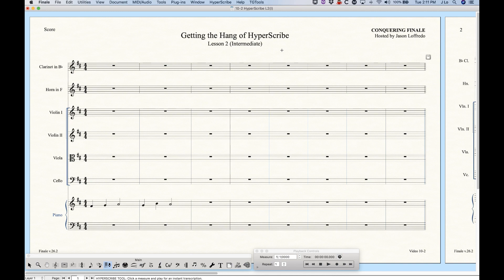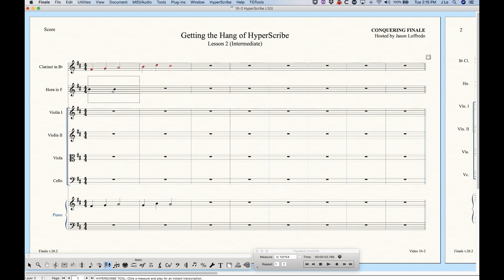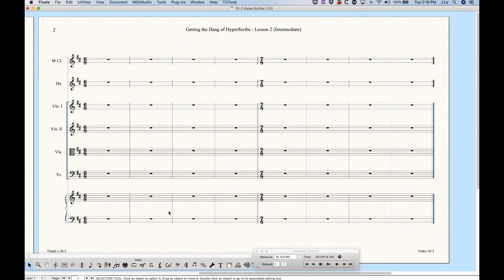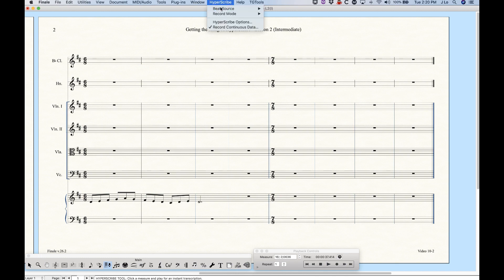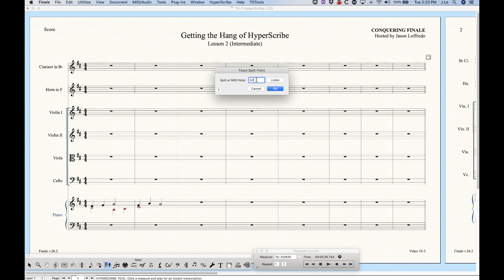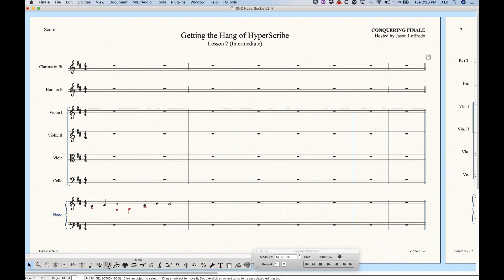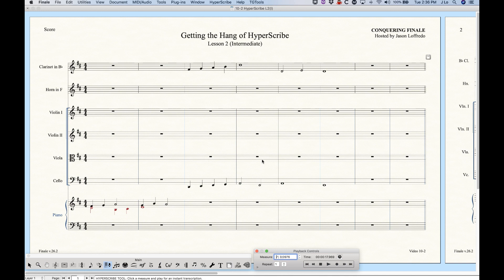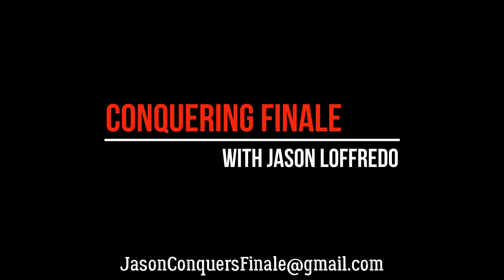10-2 Getting The Hang of HyperScribe Lesson 2 (Intermediate)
This video will demonstrate how to record in different layers or voices in HyperScribe (2:54) as well as recording in compound and odd meters (7:03). In addition there’s a close look at the other two Record Modes in HyperScribe: Split Into Two Staves (9:32) and Multitrack Record (17:59).
Finale V26.2